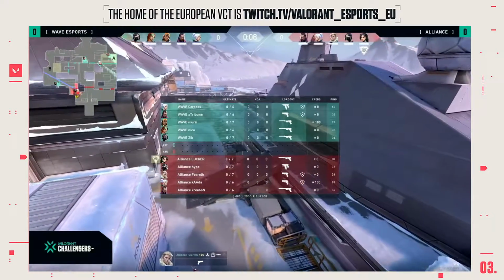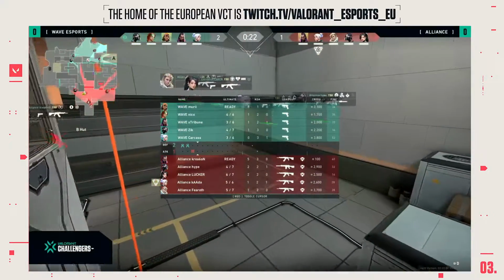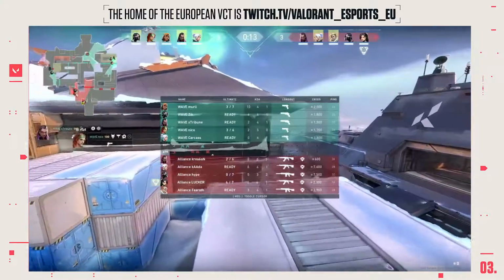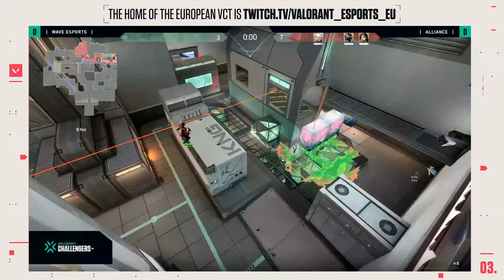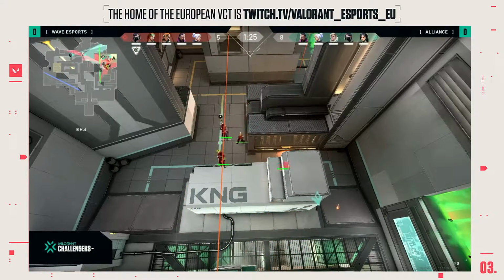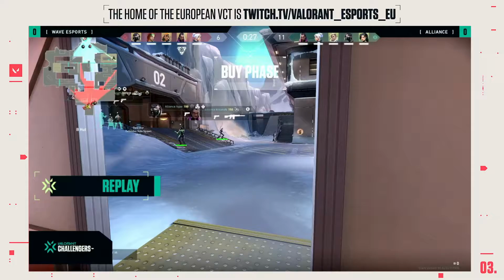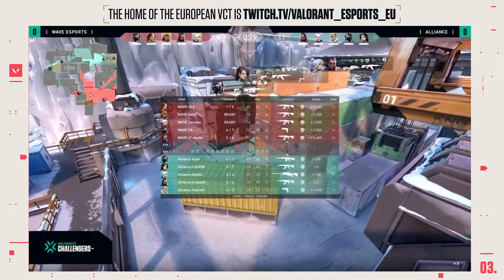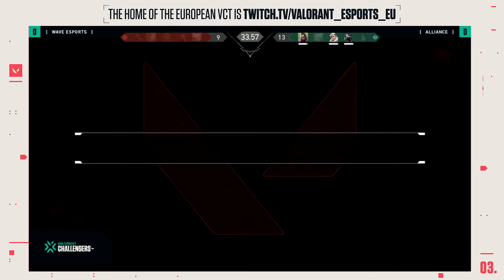WAVE ESPORT vs ALLIANCE Game 1 - S01 W02 D01 VCT Challengers Playoffs EU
VALORANT
EU
WAVE ESPORT vs ALLIANCE Game 1